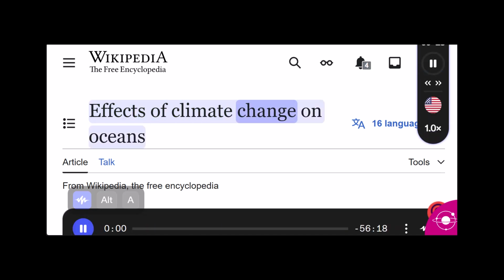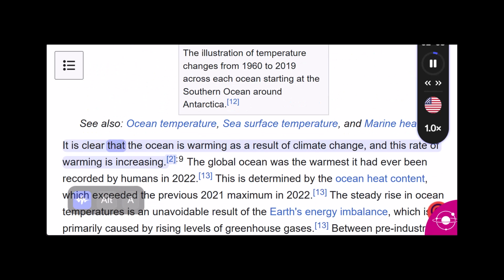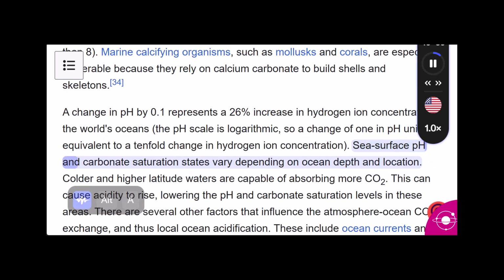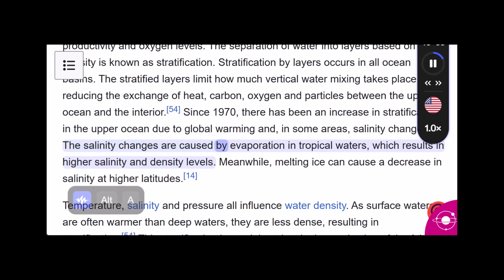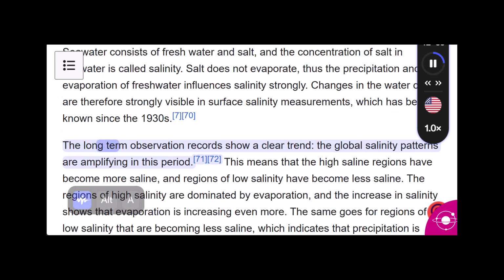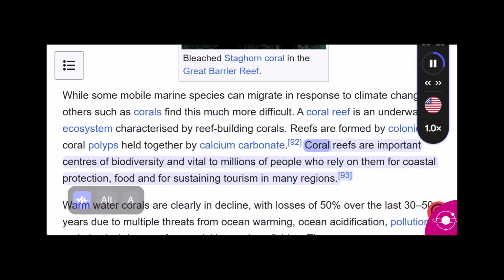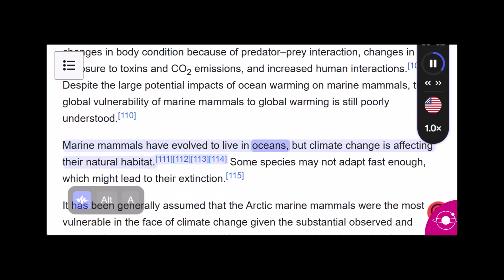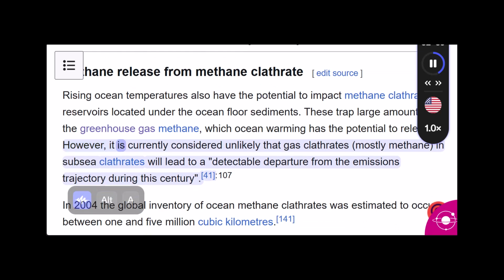wikipedia oceans climate effects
There are many effects of climate change on oceans. One of the most important is an increase in ocean temperatures. More frequent marine heatwaves are linked to this. The rising temperature contributes to a rise in sea levels due to the expansion of water as it warms and the melting of ice sheets on land. Other effects on oceans include sea ice decline, reducing pH values and oxygen levels, as well as increased ocean stratification. All this can lead to changes of ocean currents, for example a weakening of the Atlantic meridional overturning circulation (AMOC).[2] The main cause of these changes are the emissions of greenhouse gases from human activities, mainly burning of fossil fuels and deforestation. Carbon dioxide and methane are examples of greenhouse gases. The additional greenhouse effect leads to ocean warming because the ocean takes up most of the additional heat in the climate system.[3] The ocean also absorbs some of the extra carbon dioxide that is in the atmosphere. This causes the pH value of the seawater to drop.[4] Scientists estimate that the ocean absorbs about 25% of all human-caused CO2 emissions.[4]